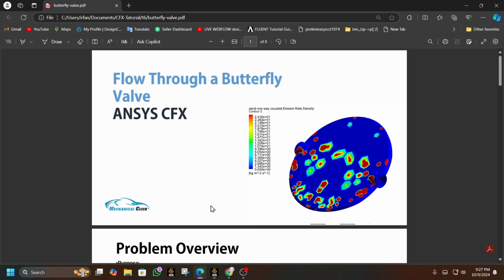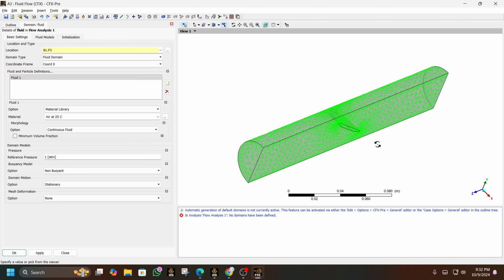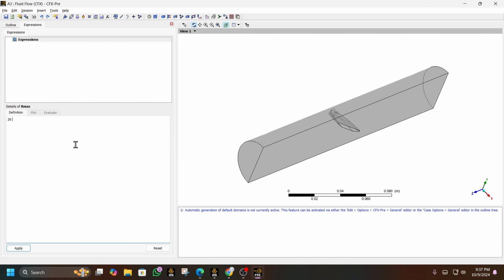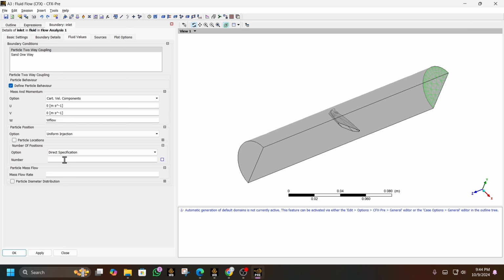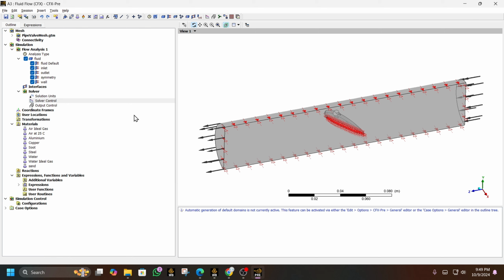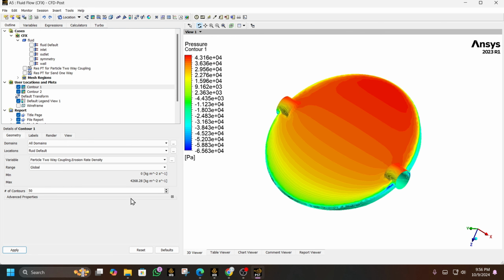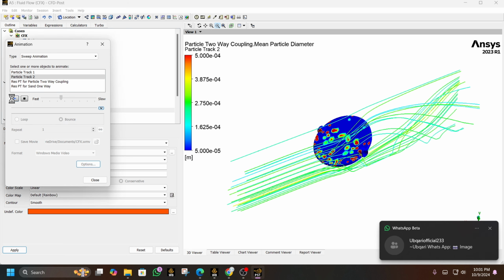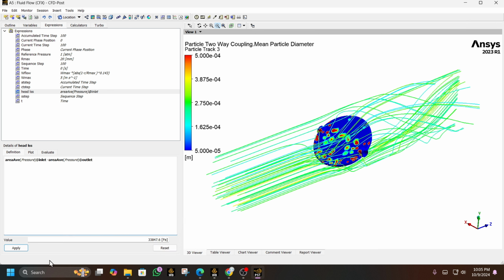Particle Transport Model | Erosion Process | ANSYS CFX Course | Tutorial 6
Welcome to Tutorial 6 of our ANSYS CFX Course: Particle Transport Model and Erosion Process! In this tutorial, we will delve into modeling valve erosion using the particle transport model in ANSYS CFX, focusing on the intricacies of coupling methods and equation setups.

🔍 Key Topics Covered:

- Analyzing valve erosion due to particle impact in fluid flows
- Understanding the differences between one-way and two-way coupling in particle transport
- Setting up the appropriate equations for accurate modeling of particle dynamics
- Defining particle properties and boundary conditions to simulate erosion effects
- Post-processing results to visualize erosion patterns and particle trajectories